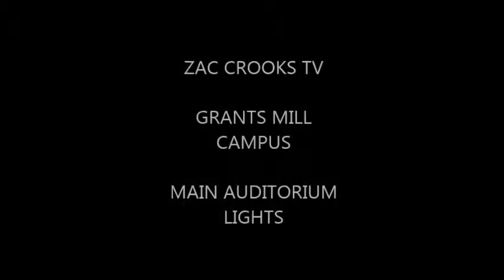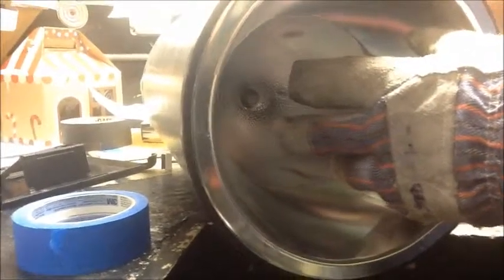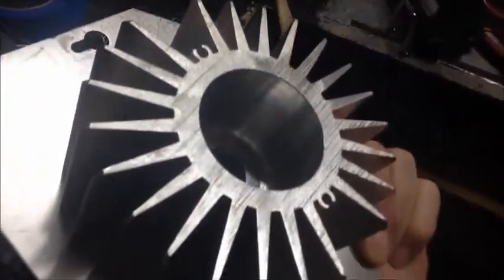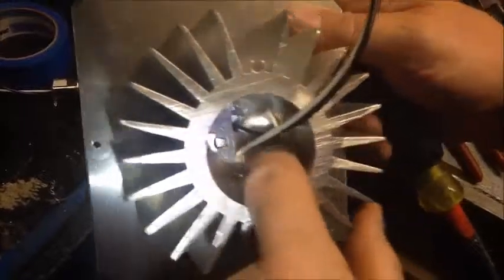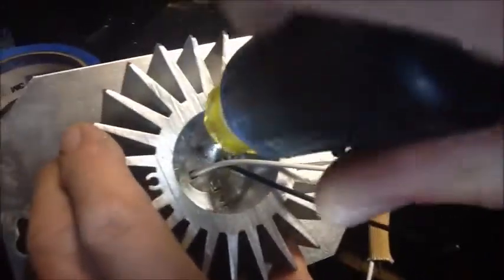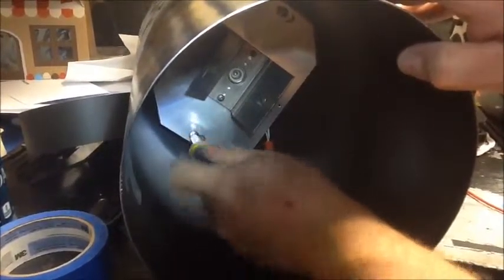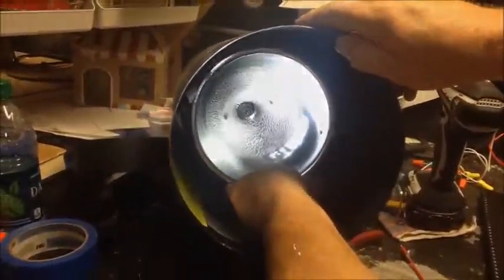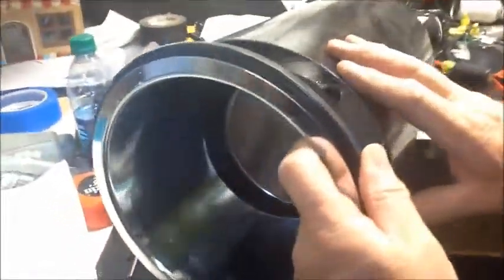GM main auditorium lights